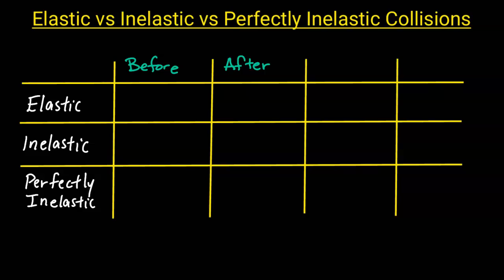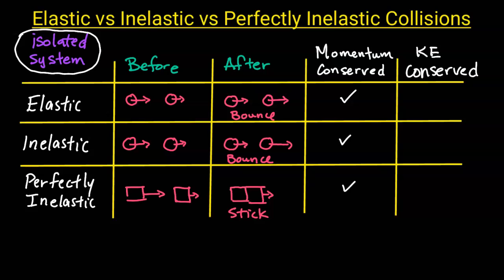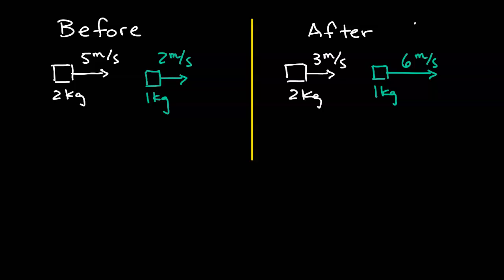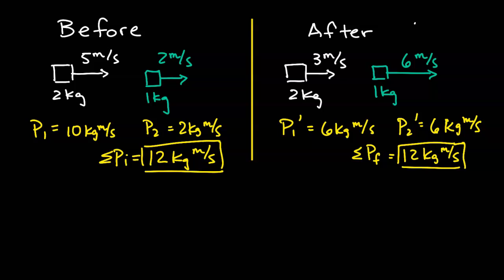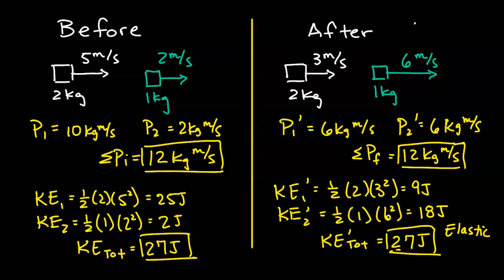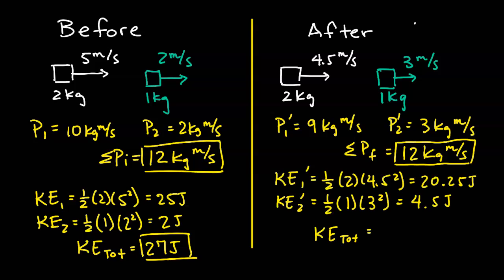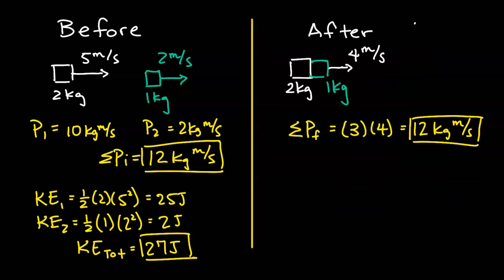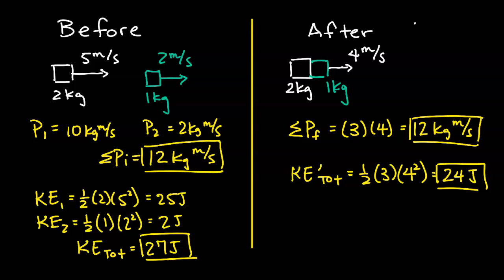Elastic, Inelastic, and Perfectly Inelastic Collisions Explained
Learn the difference between elastic, inelastic, and perfectly inelastic collisions.

⏰Chapters⏰
0:00 Types of Collision Table
1:40 Elastic Collision
3:57 Inelastic Collision
6:01 Perfectly Inelastic Collision
7:23 Types of Collision Spectrum Chart

📚 My Recommended Physics Tools & Resources:
5 Steps to A 5: AP Physics 1